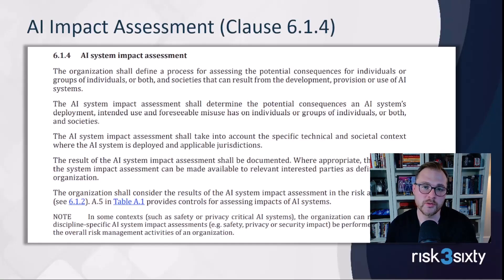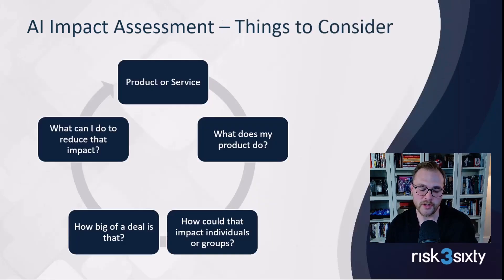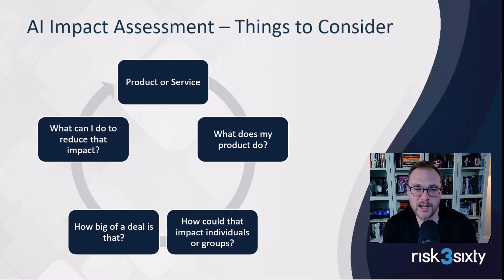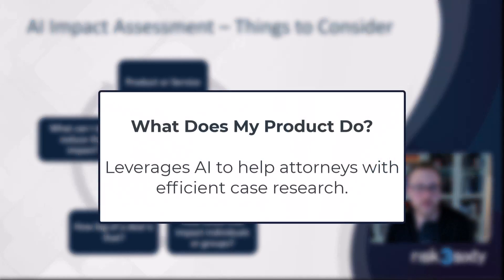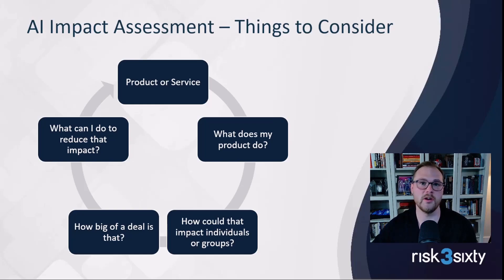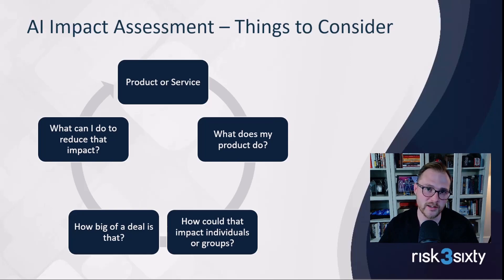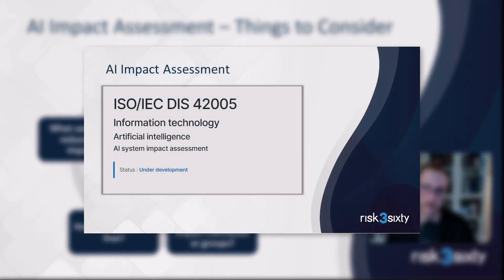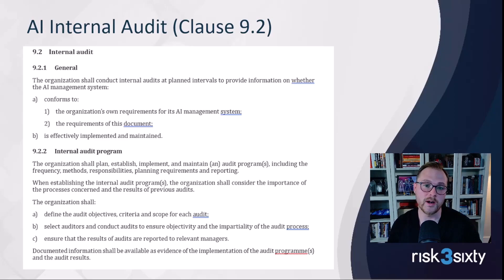ISO 42001 Course - AI Impact Assessments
ISO 42001 clause 6 requires that companies perform AI Impact Assessments. For most companies, an AI impact assessment is a new concept. In this course, we will cover what an AI impact assessment looks like, why it is required, and common ways companies implement them.